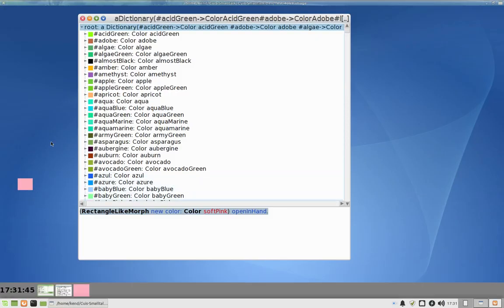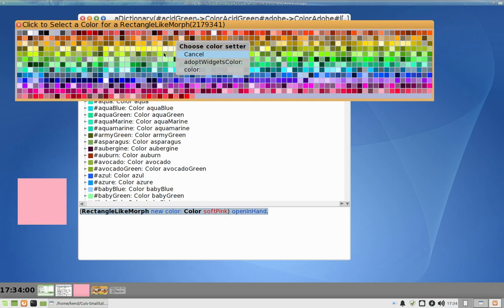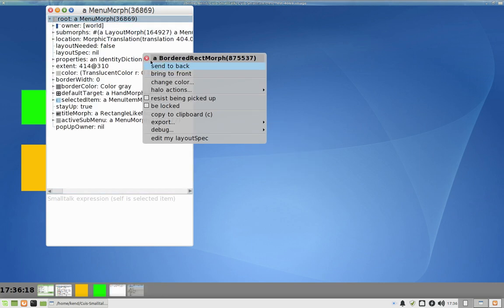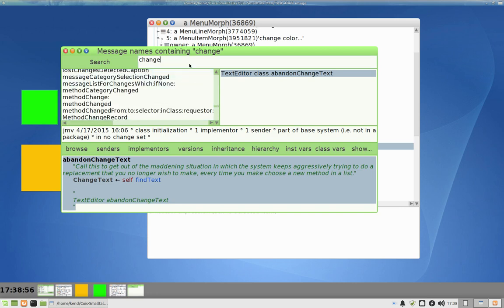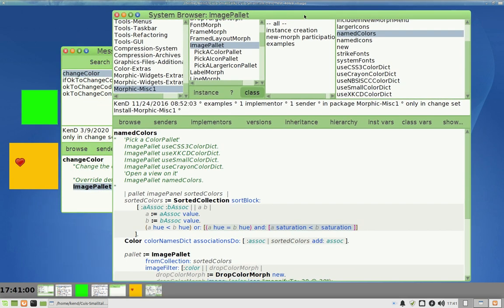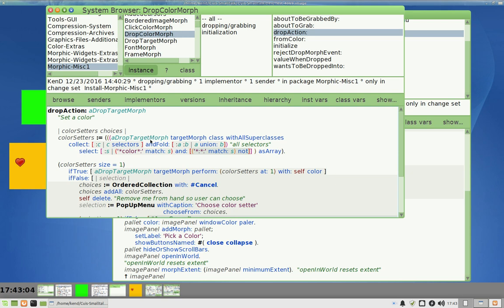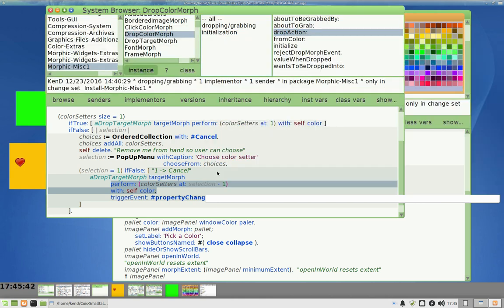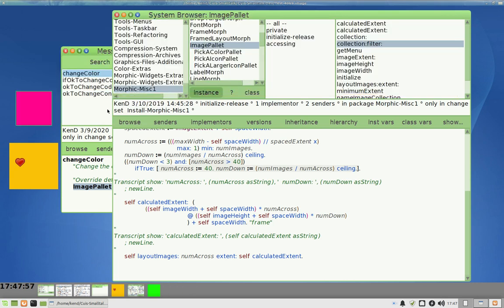Cuis Smalltalk: Color 5 Color Select Palettes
Mechanics of making and using a Color Selection Palette.